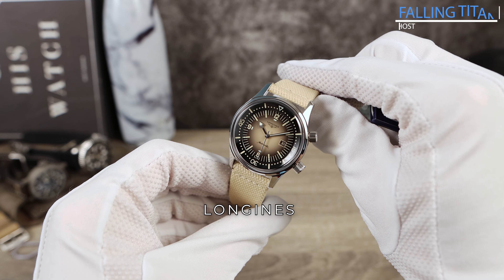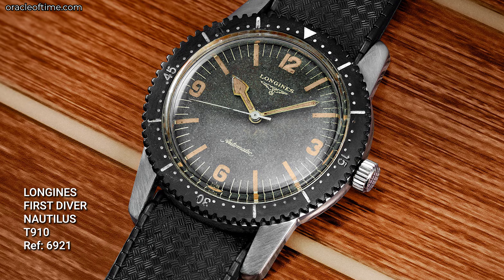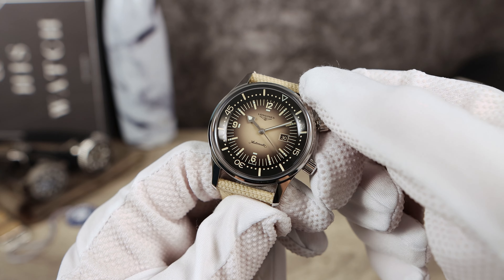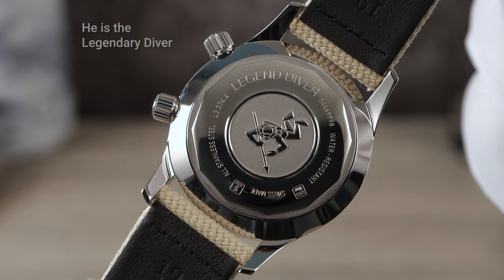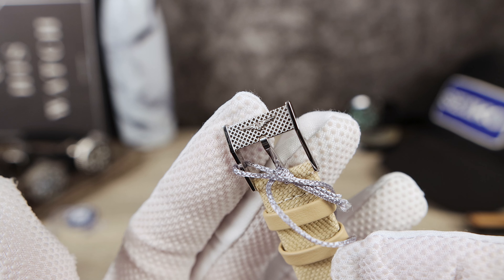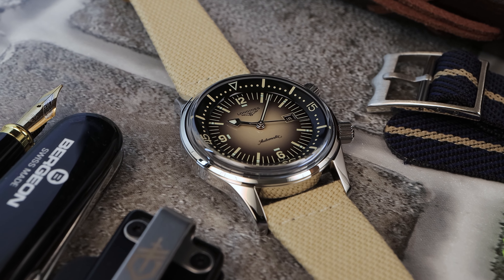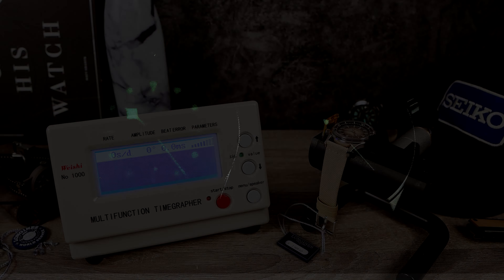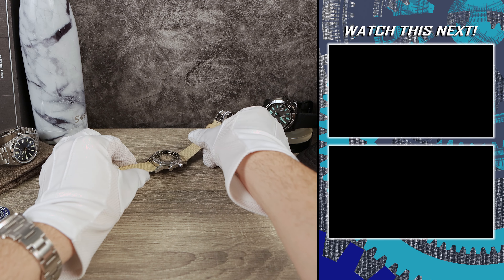Pure Class! Longines Legend Diver 36mm